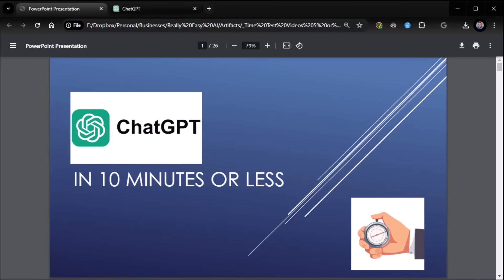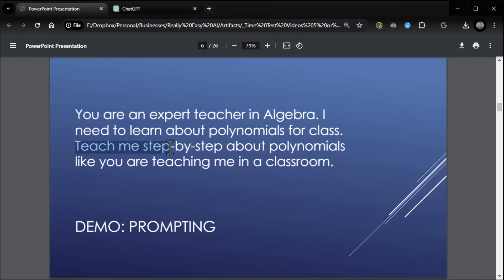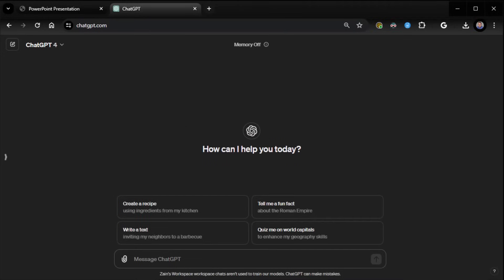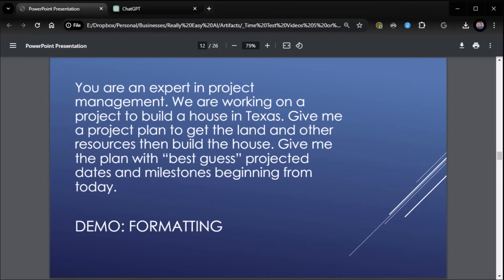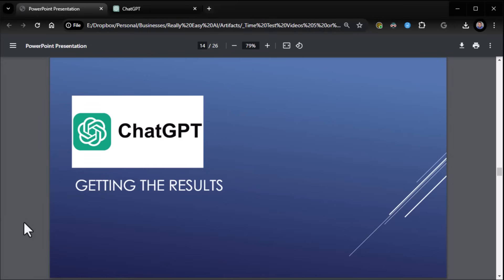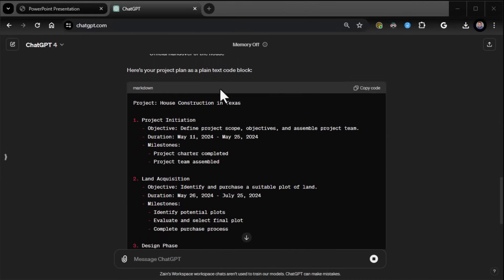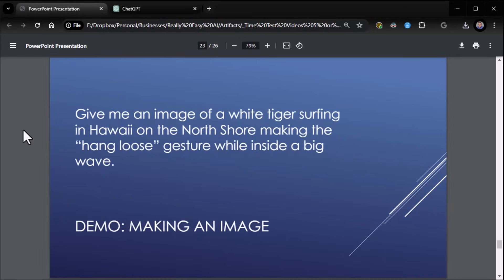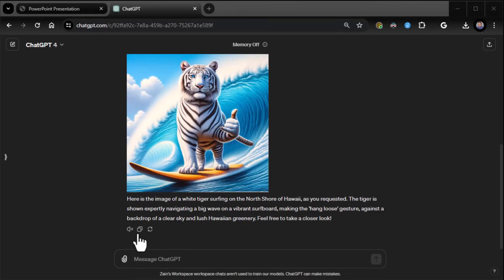ChatGPT in 10 Minutes or Less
In this video, we're diving into the world of ChatGPT! Learn the basics of prompting – asking effective questions – to get amazing results. We'll explore how to ask the right questions, format your results, and even create images. Join me for a ChatGPT crash course that'll have you mastering AI in no time!